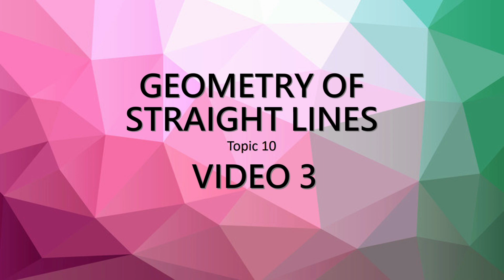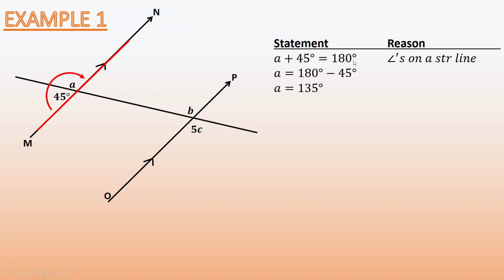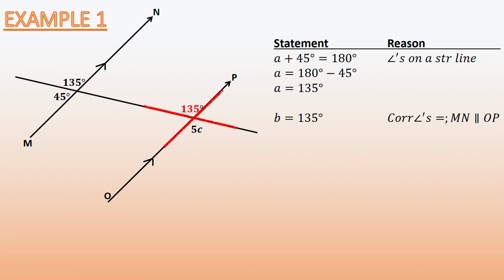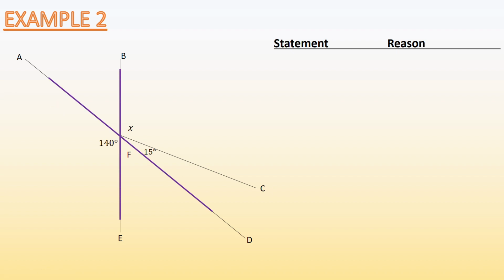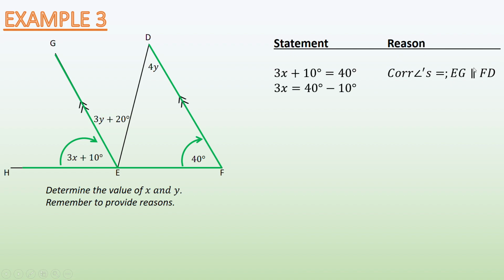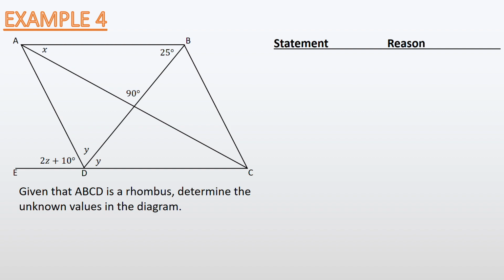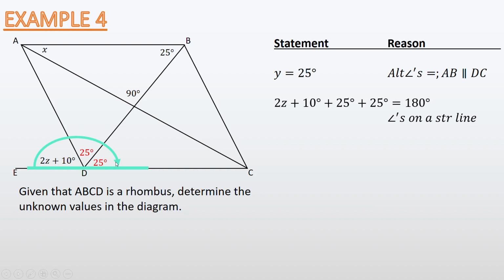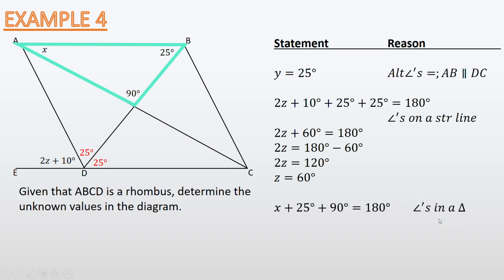Topic 10 Straight Line Geometry 3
Topic 10: Straight Line Geometry
In this video:
- Grade 9 Level Examples
(Slightly more challenging)